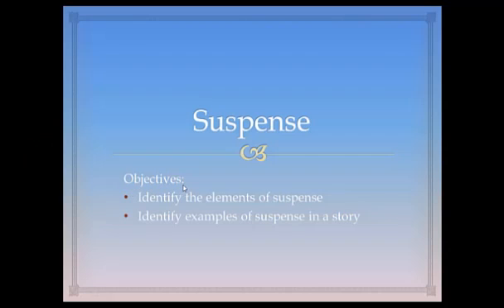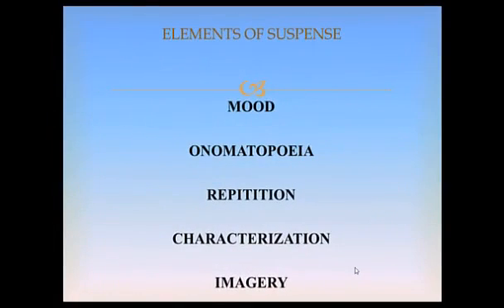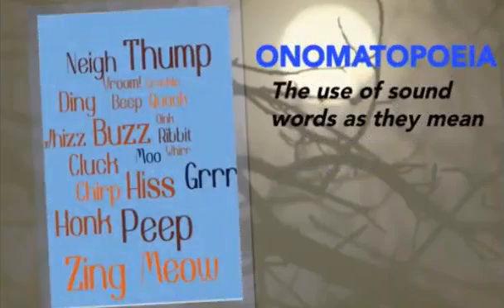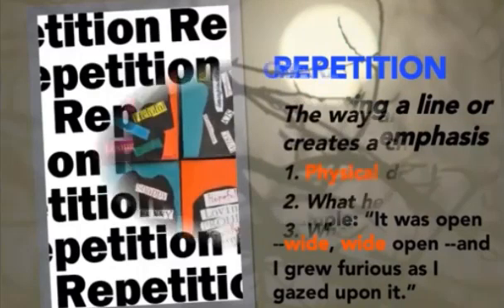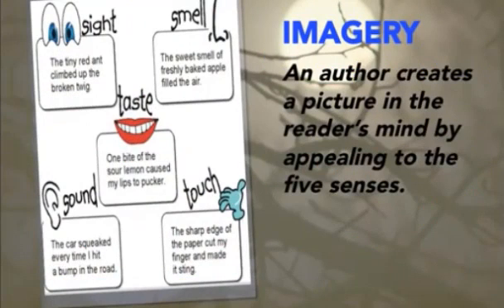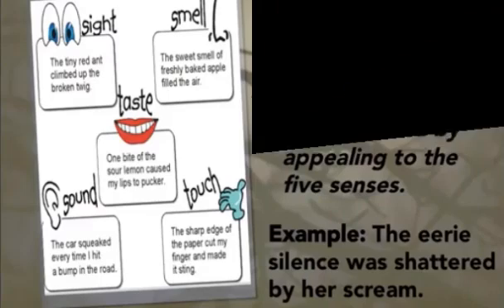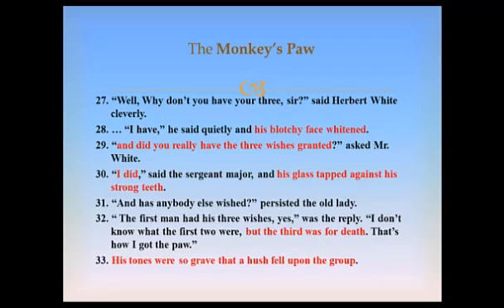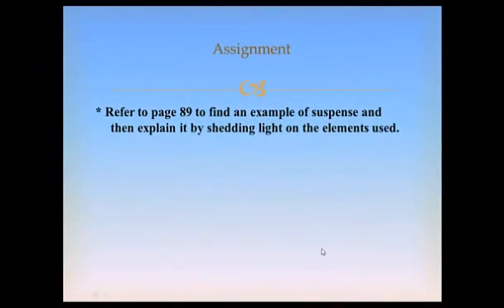Gr10 En En Suspense 19 20 convert video online com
Gr10 En En Suspense

convert video online com
Hussein Bahja